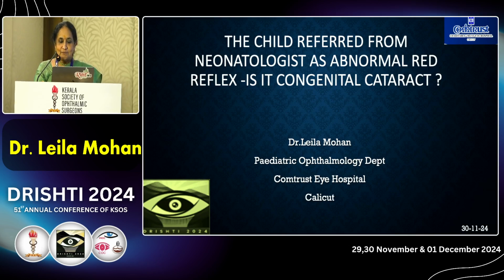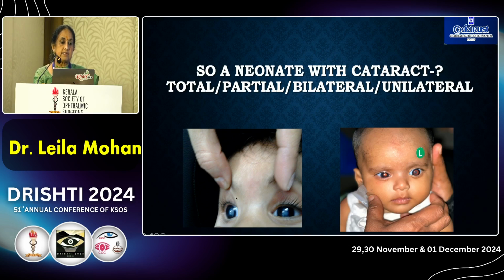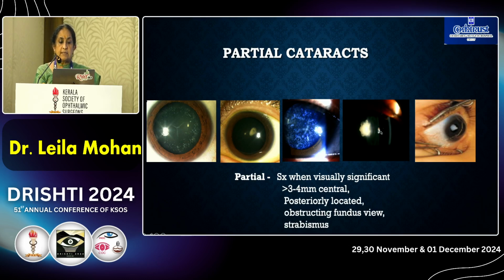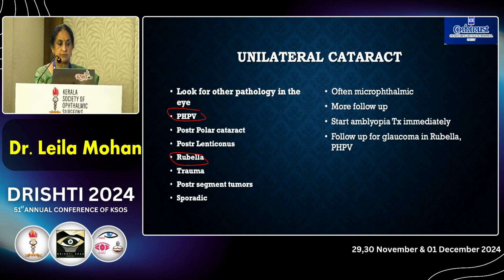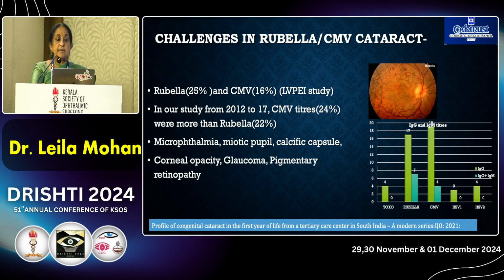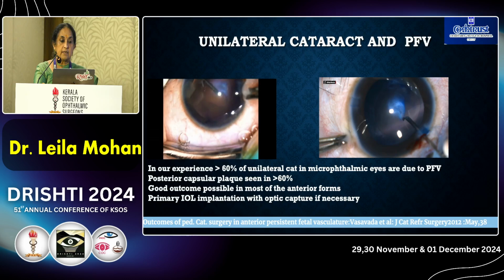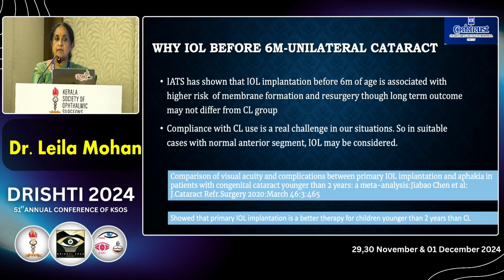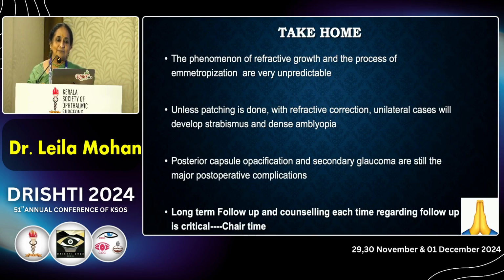KSOS 2024 IC14 T Dr.Leila Mohan That child referred from neonatologist as abnormal red reflex